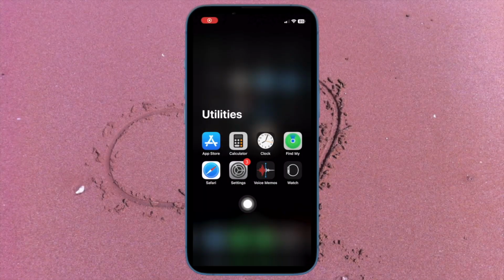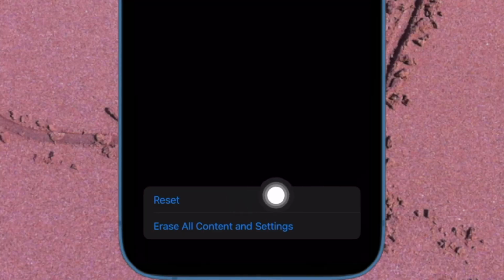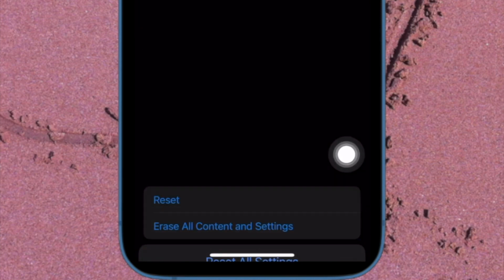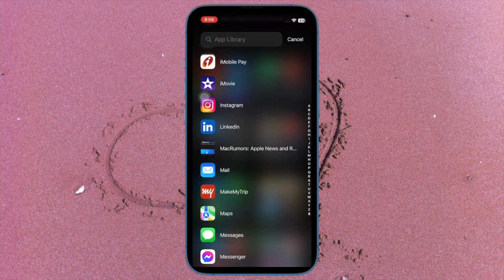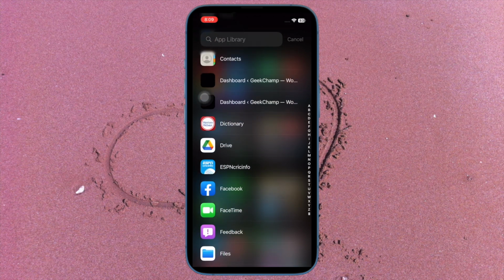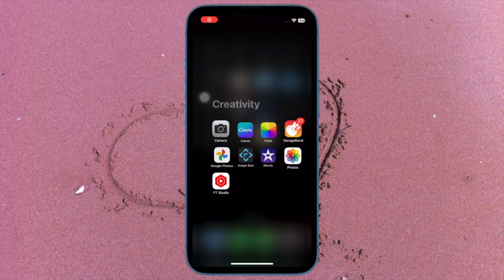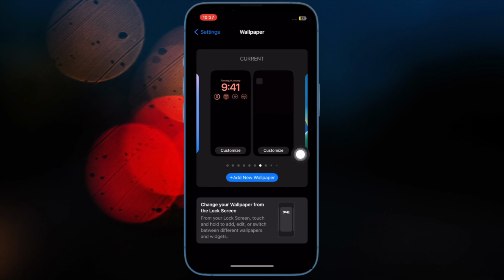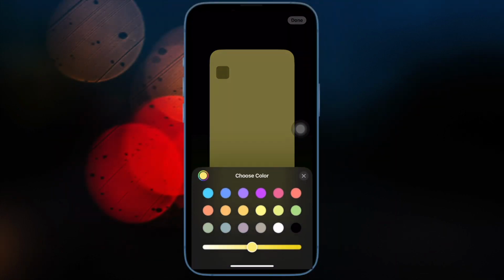How to Reset Home screen Layout on iPhone and iPad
Here is how you can reset home screen layout in iOS 16/iPadOS 16 on iPhone and iPad. Find out!